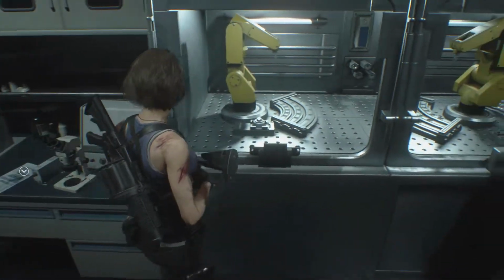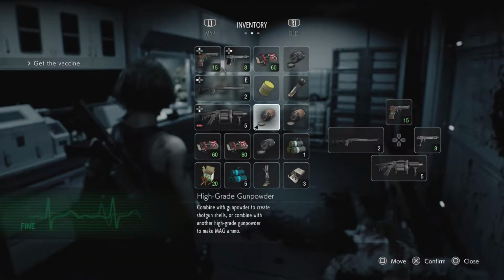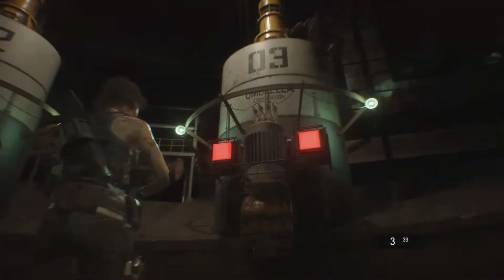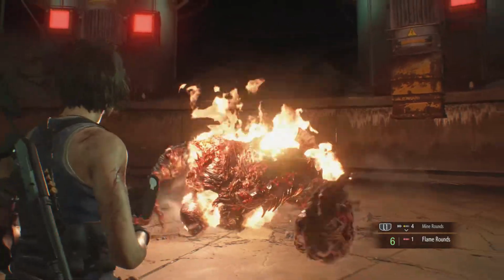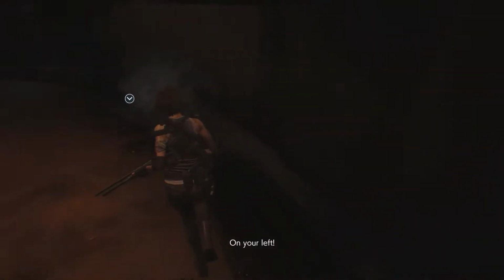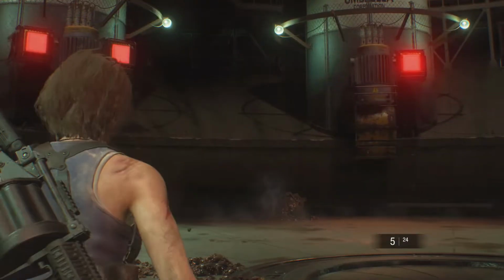Resident Evil 3 (Remake) - Part 7: Bio Lab Beatdown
N.E.S.T. 2 is Jill's only chance at making a vaccine. But the facility is crawling with the undead, bioweapons, and Nemesis still has not had enough.